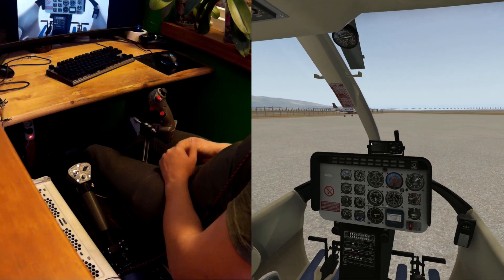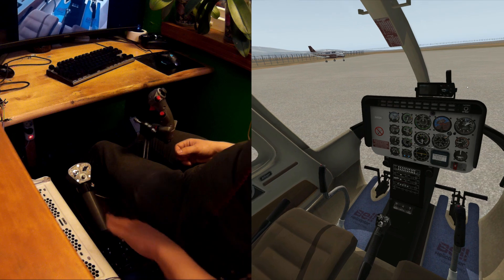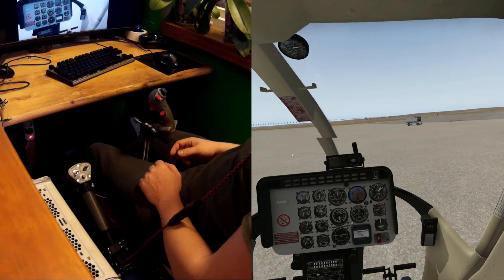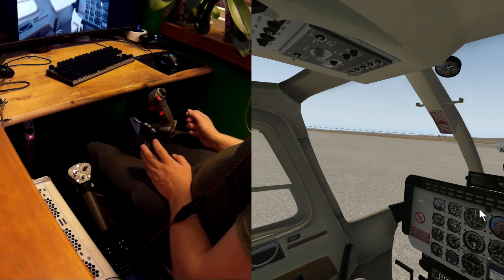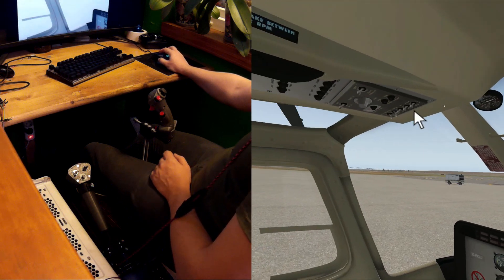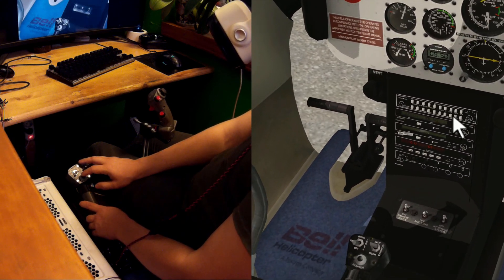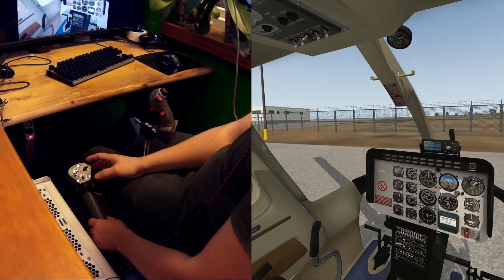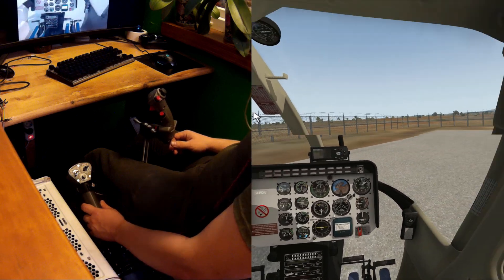Simchair MKIV Bell 206 collective in action =)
In this video, I show (more or less) scale startup procedure of Dreamfoil Bell 206 in XP11, with the new scale Bell 206 collective head and adjusted for the 206 throttle body (104 deg throttle grip turn range).

The lever is mounted at 30 deg angle because I've been too lazy to change collective mounts to MKIII ones =)

This head is simple, but beautiful, has real-life dimensions, and because of MKIV mode-switch support, it can be used to fly any helicopter!